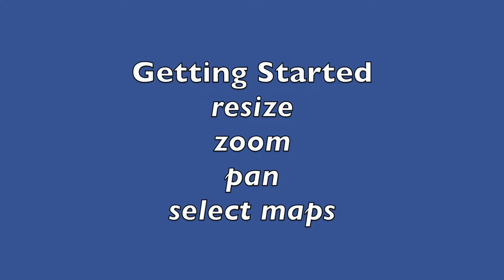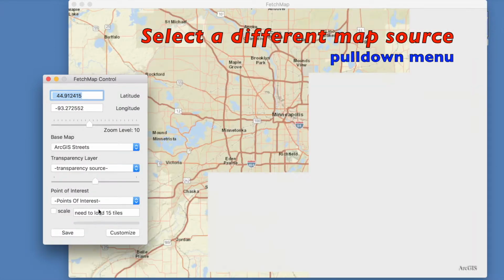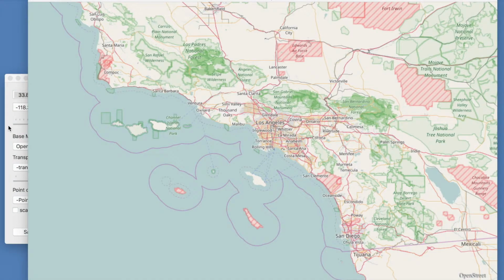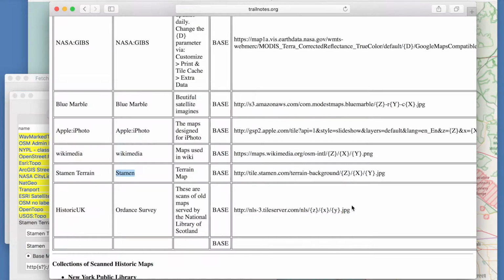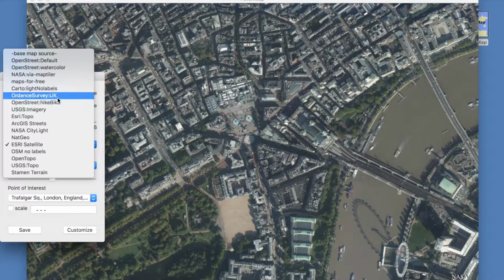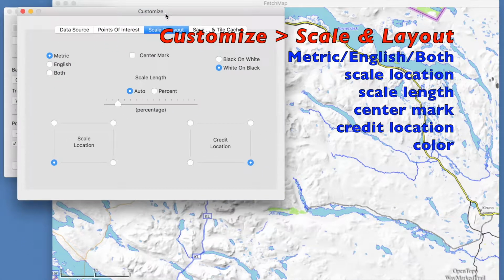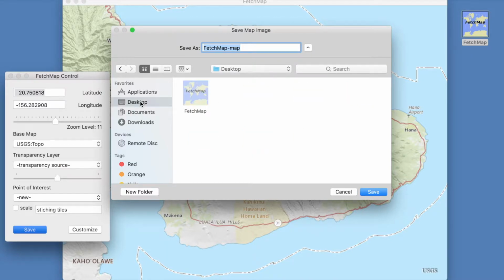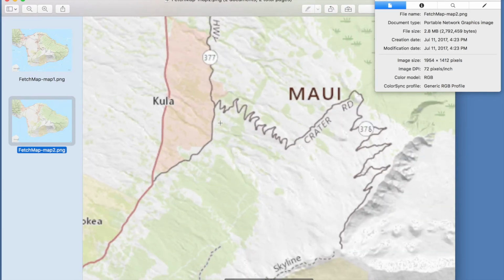FetchMap HowTo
How to use FetchMap to generate maps for you.  How to resize, pan, zoom, switch map source.  How to add new source, transparency layers, points-of-intrest.  How to customize the layout and how to save maps to file with different resolutions.